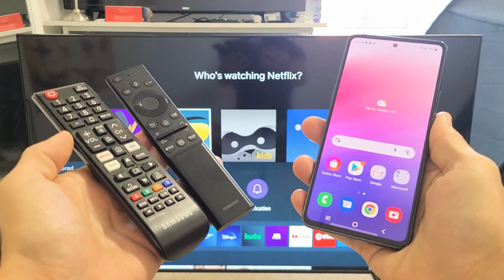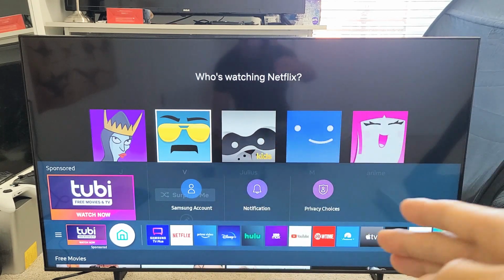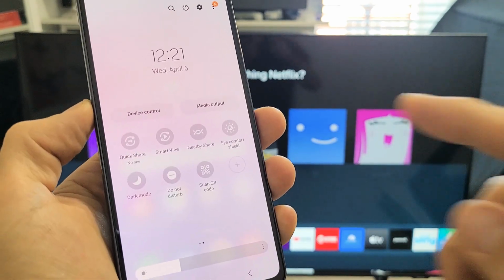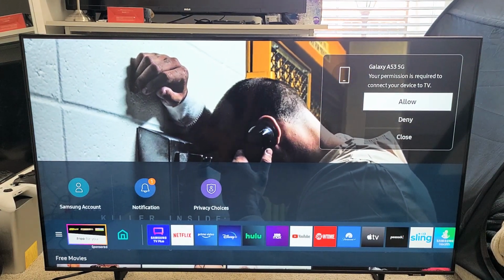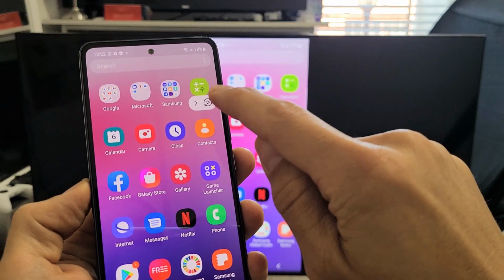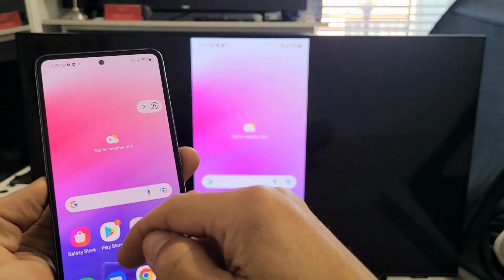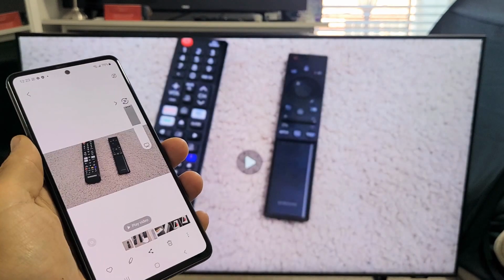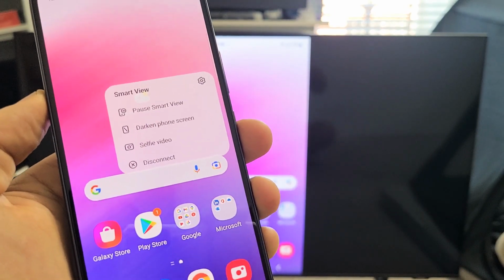Galaxy A53/A54: How to Wireless Screen Mirror to Samsung Smart TV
I show you how to screen mirror wirelessly (smart view) a Samsung Galaxy A53 5G smartphone (same for Galaxy A54) directly to a Samsung smart TV. Hope this helps.

Samsung Galaxy A53 5G A Series Smartphone, Factory Unlocked Android Cell Phone

SAMSUNG Galaxy A54 5G A Series Cell Phone, Factory Unlocked Android Smartphone